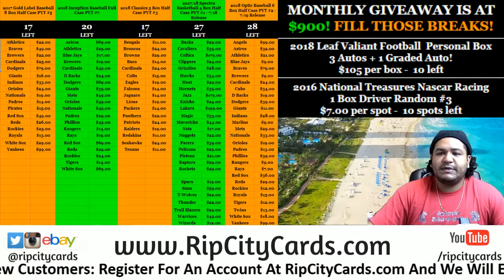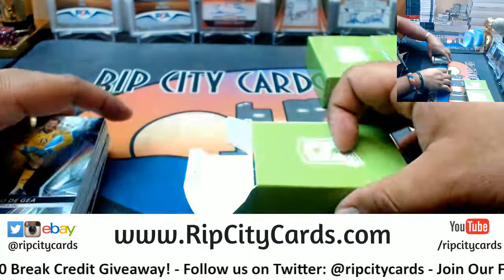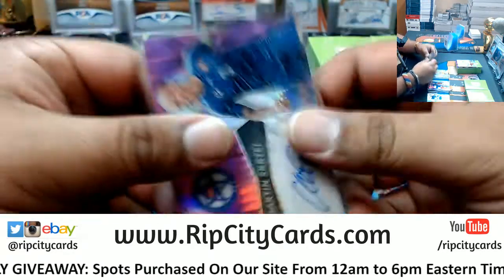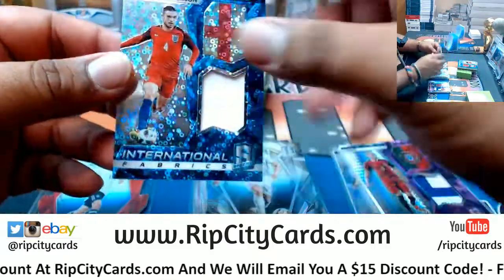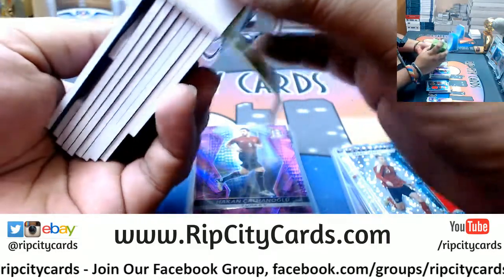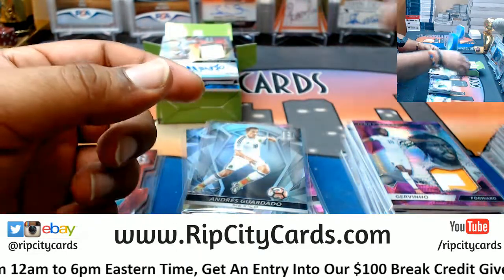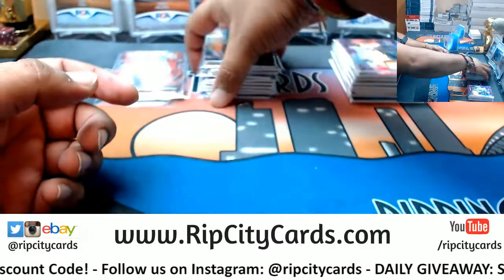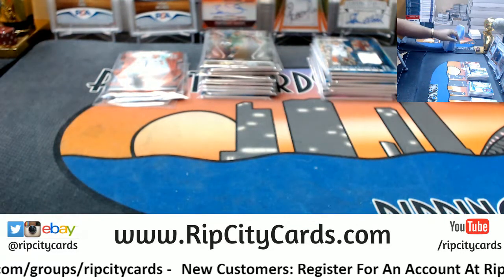2016 Spectra Soccer Half Case #6 eBay